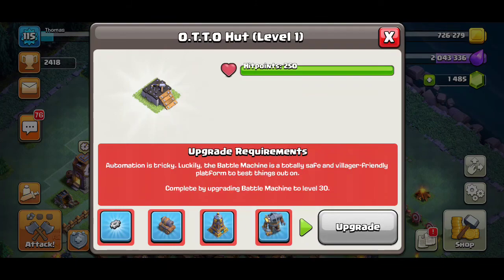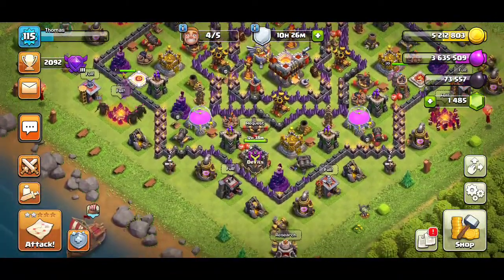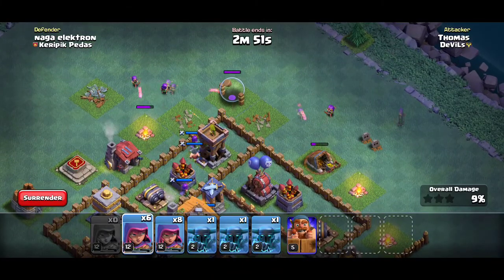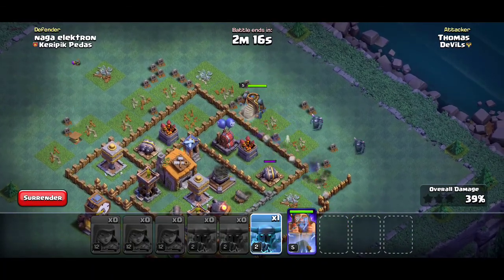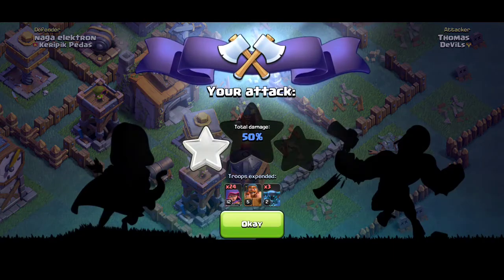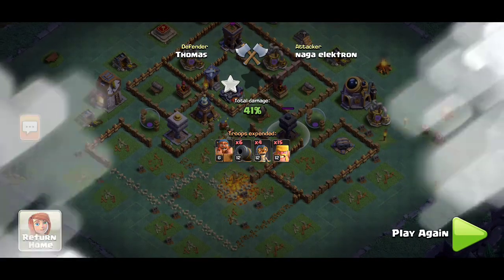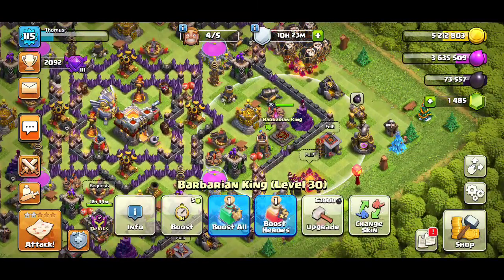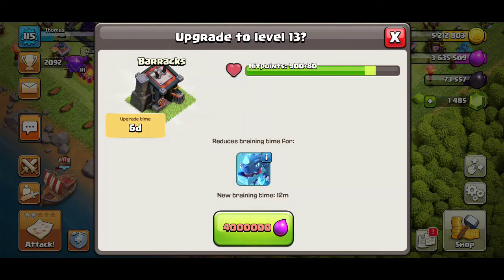Returning to my Clash of Clans base...